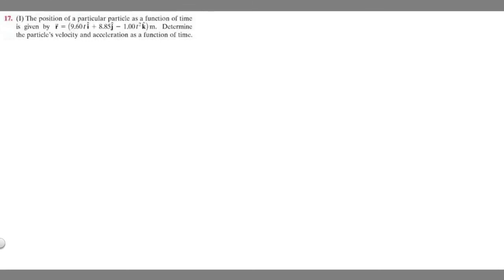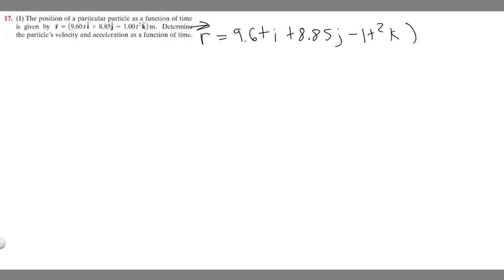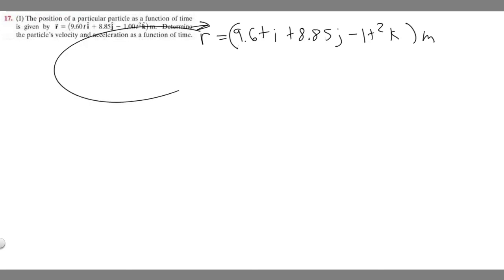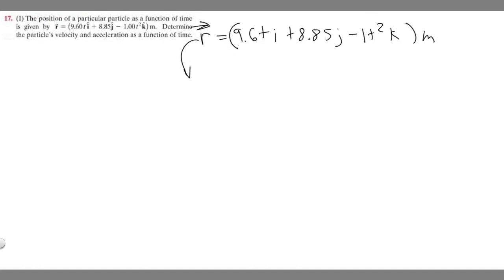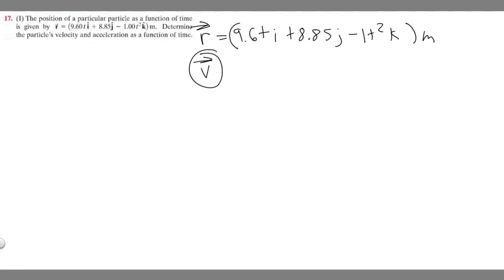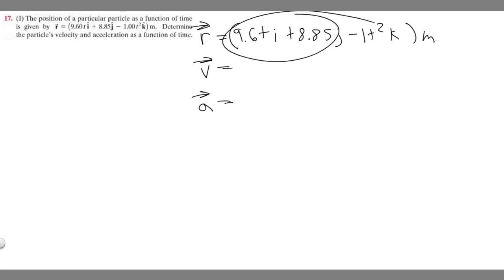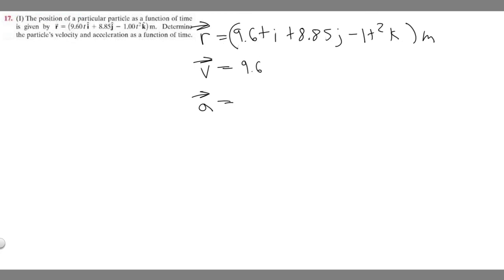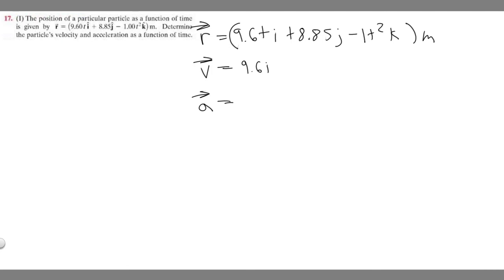The position of particular particle as a function of time is given by r=(9.60 ti+8.853j-1.00t^(2)k)m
17. (1) The position of a particular particle as a function of time is given by r = (9.60 ti + 8.853j - 1.00t^(2)k) m. Determine the particle's velocity and acceleration as a function of time. .